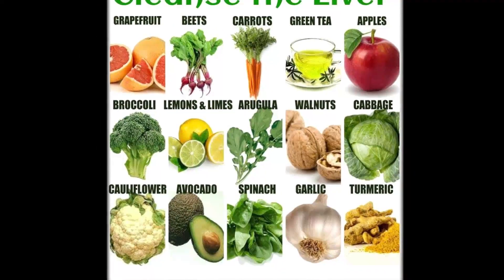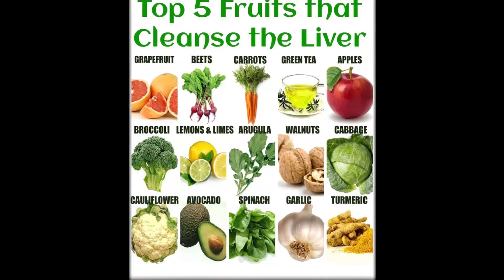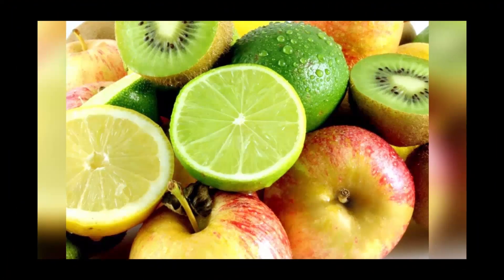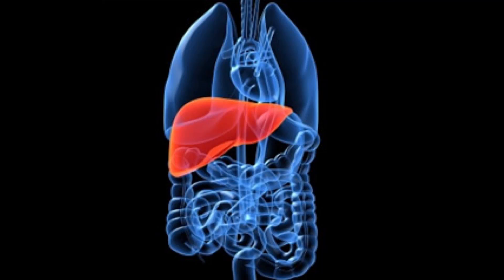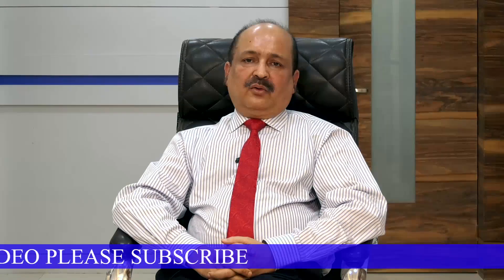JAUNDICE AND OUR PERCEPTION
By Dr B D GOSWAMI
SR GASTROENTEROLOGIST AND HEPATOLOGIST
SR GASTROENTEROLOGIST GUWAHATI
GASTROENTEROLOGIST GUWAHATI
GASTRODISPUR HOSPITAL#VIRALHEPATITIES
HEPATITIES A#HEPATITIES B#HEPATITIES C
HEPATITIES E#DIET FOR JAUNDICE PATIENTS
HERBAL MEDICINE